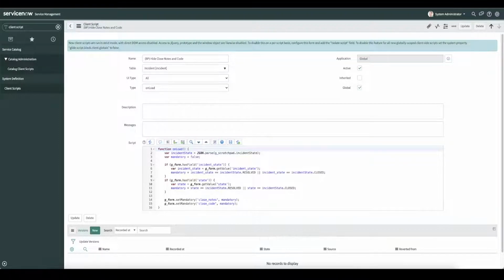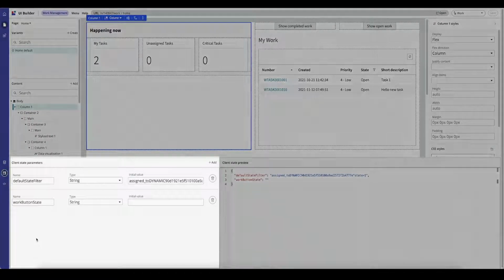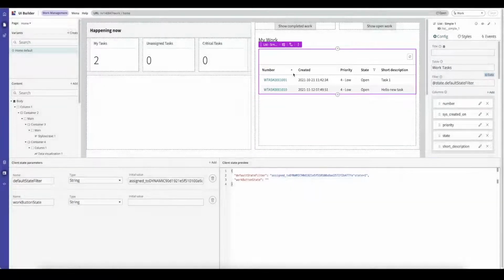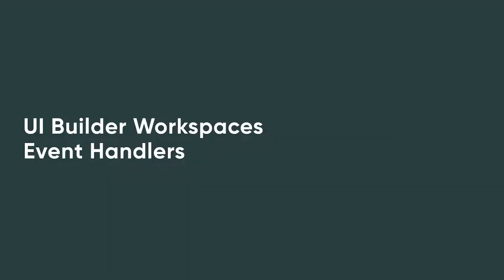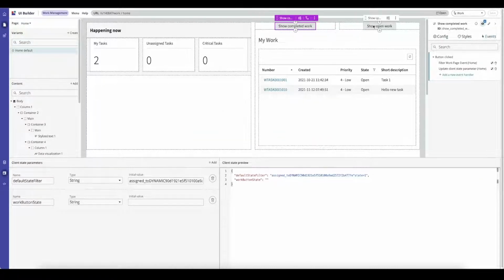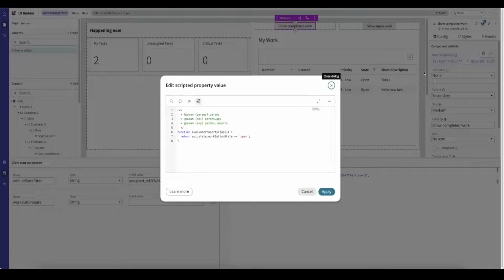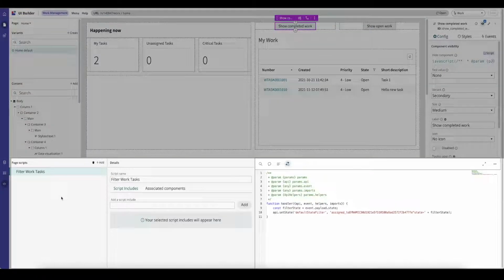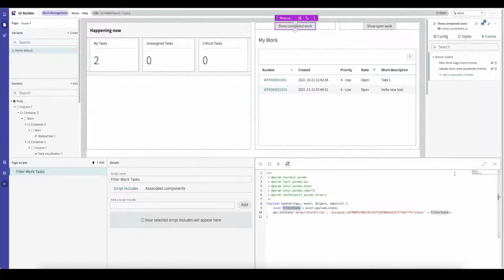Common U16 Actions - Client Scripts